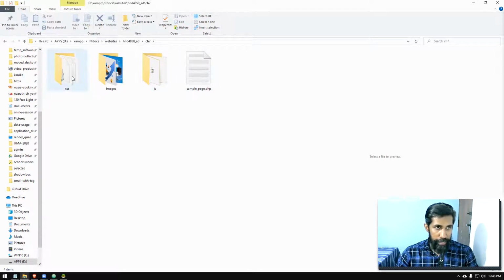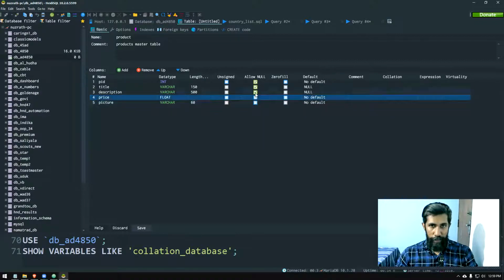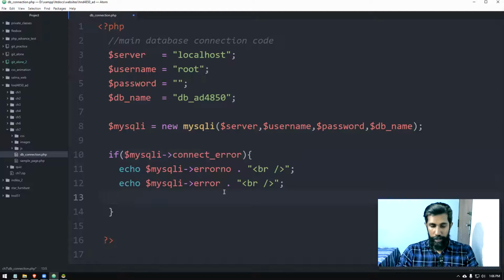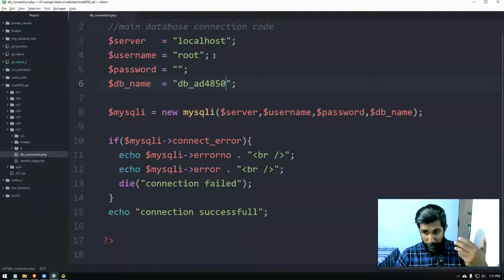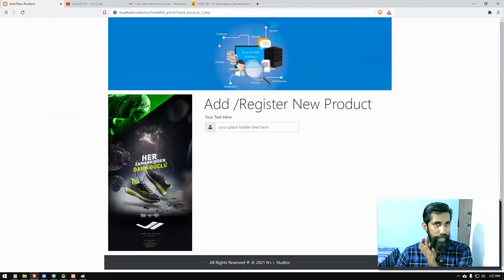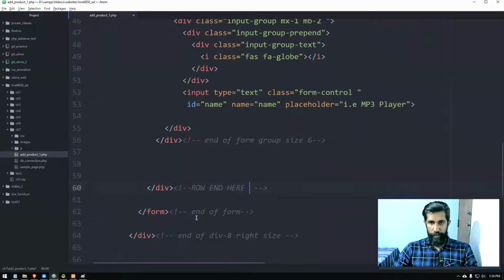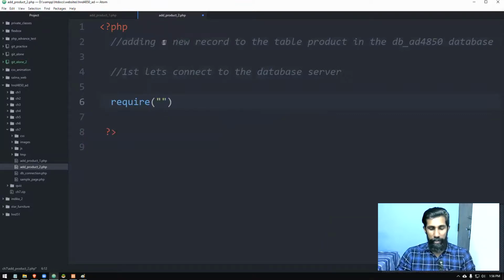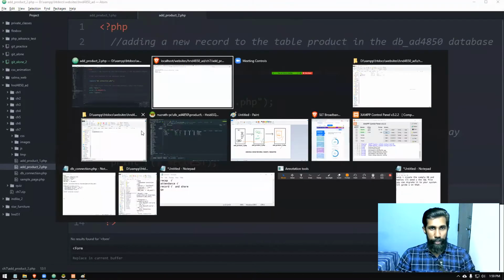PHP MySQL Database Connection | Add Routine step 1 | Application Development Part 3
Application Development Part 3
In this video i explain and demonstrate how to connect to a MySQL database server from PHP script, and adding new records beginning part done.

A sample product management web application will be created